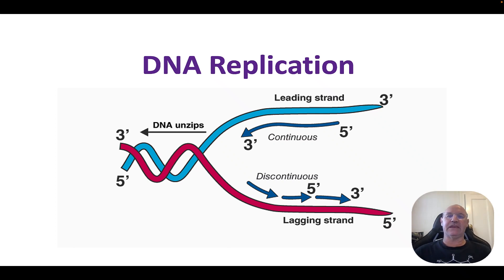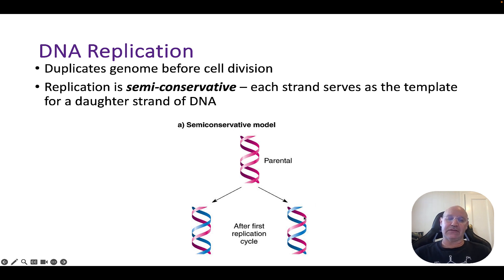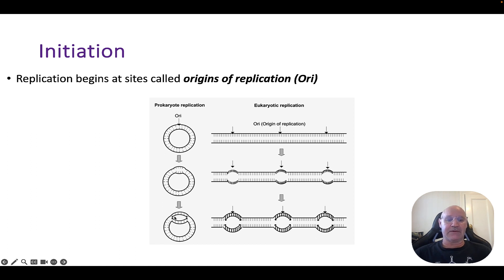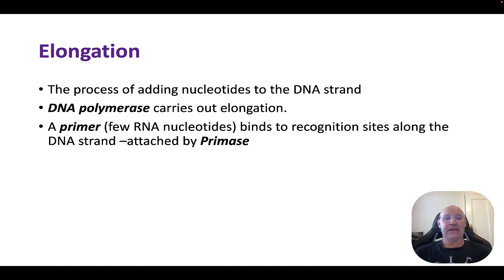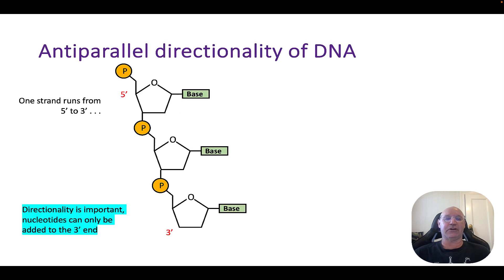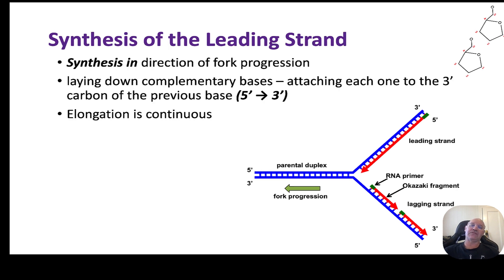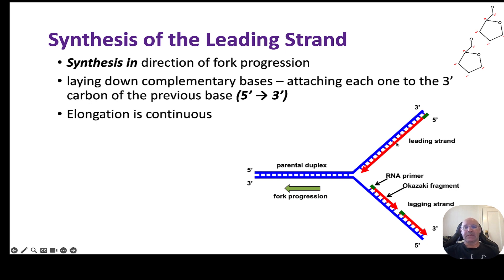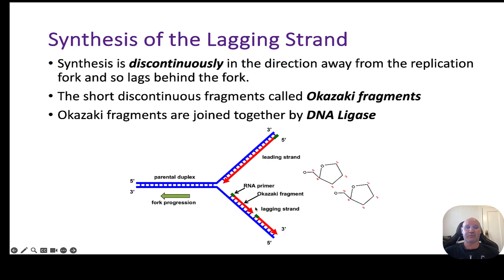DNA Replication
QCAA Biology Syllabus 2019
Unit 4 Topic 1 DNA Replication
Syllabus objectives:
Explain the role of:
 Helicase (in terms of unwinding the double helix and separation of the strands), and
DNA polymerase (in terms of formation of the new complementary strands) in the process of DNA replication.
Reference should be made to the direction of replication.